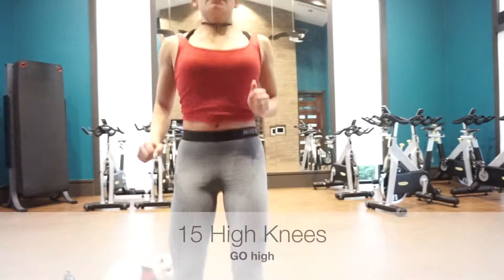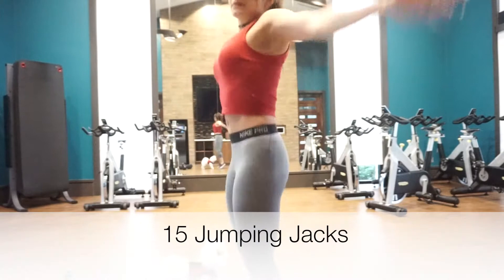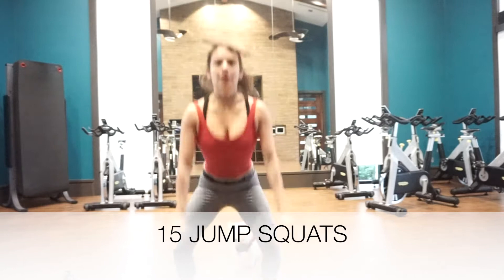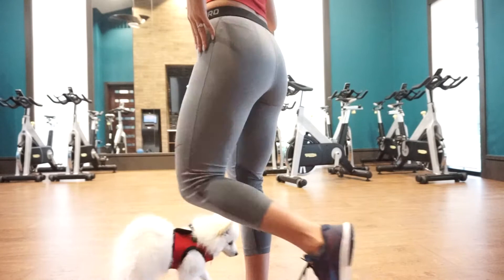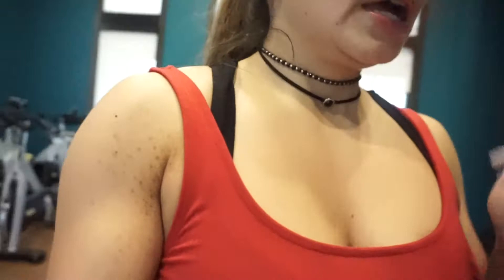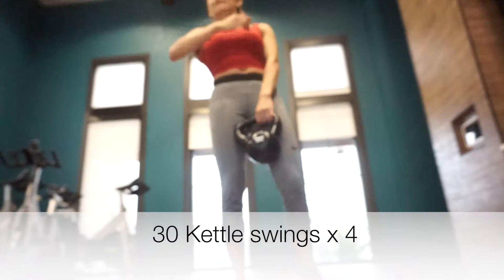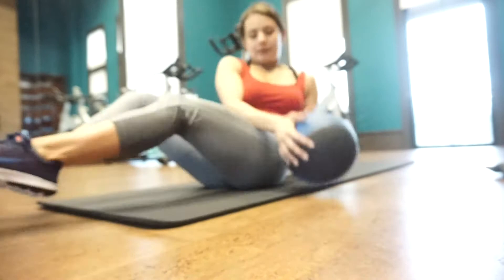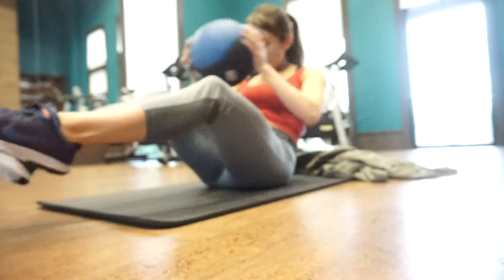At home full body workout routine for beginner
If you are a beginner, you would like to start losing weight but do not have access to a gym or maybe don't have enough time in your hands. If you follow this video and do it three times a week you will be on your way to toning your entire body and loving your body.